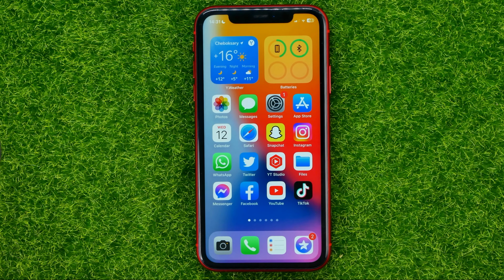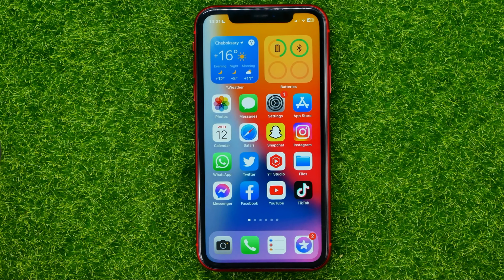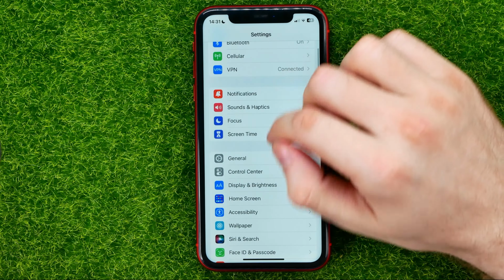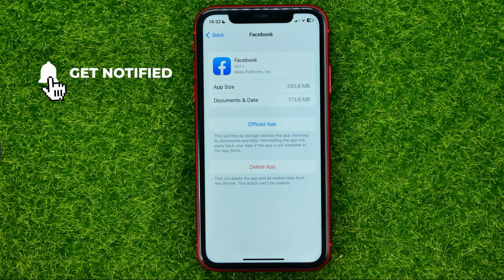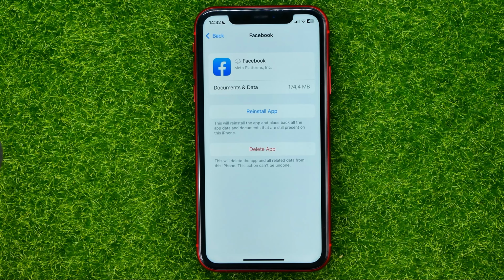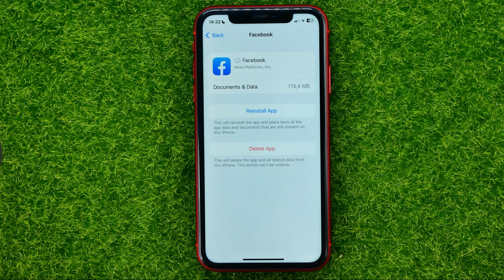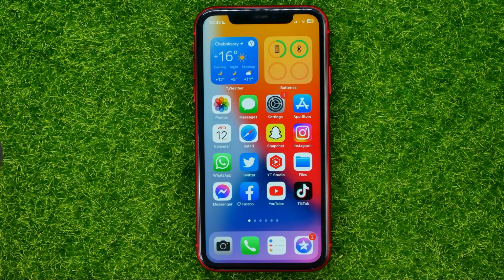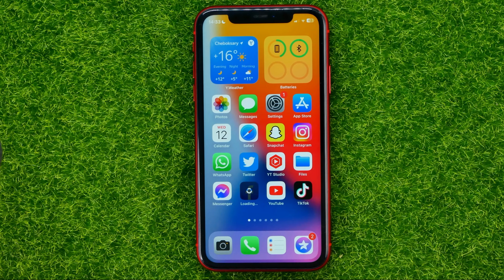How to Disable Facebook Without Deleting It on iPhone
If you are looking for a video about how to disable facebook without deleting it on iphone, here it is!

00:00 - Intro
00:24 - How to disable facebook without deleting it on iphone